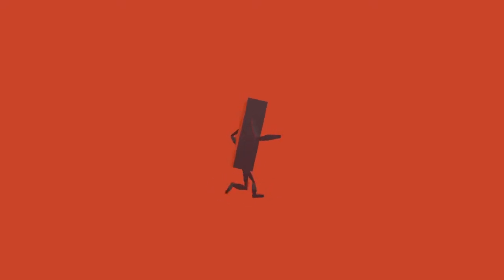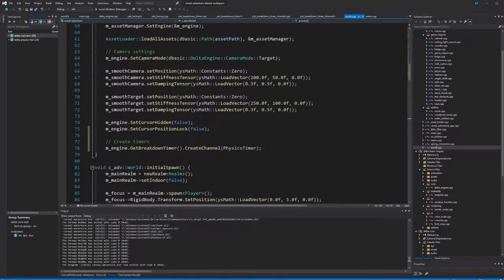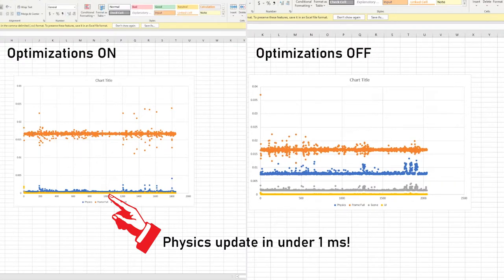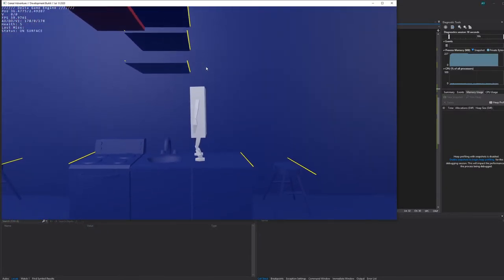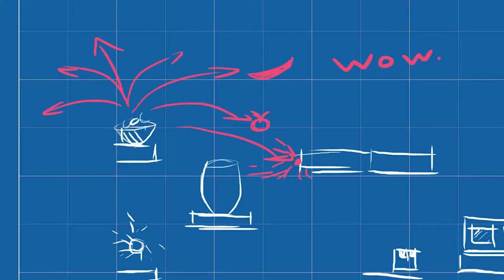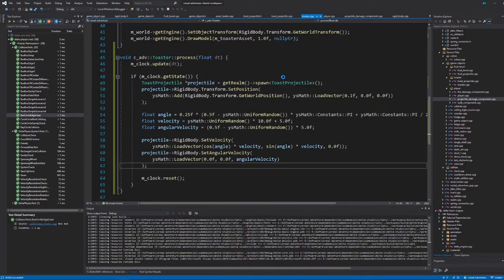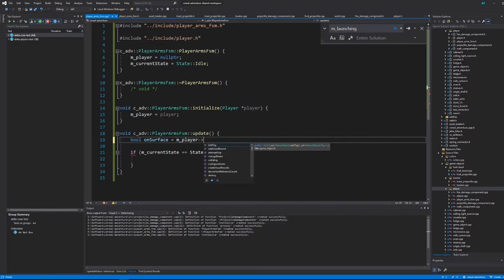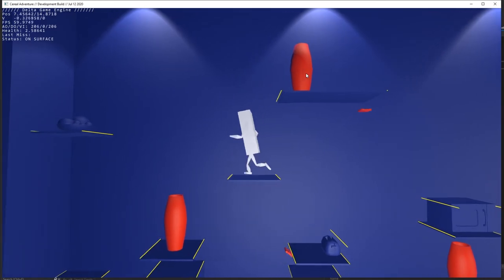New Obstacles! Toast and Fruit Launcher // C++ Game Devlog #4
In this game devlog I add some new game obstacles which use my now fairly robust physics engine. This is part of a lifelong dream I've had of making an entire video game from scratch in C++ by myself.

This video looks at the following topics:
 - Physics engine programming
 - Designing game mechanics and controllers
 - Game engine programming
 - Game development with C++

As of the recording of this video, the game is under the working title of "Cereal Adventures." It's an indie game in which a sentient cereal box must navigate a dangerous 2.5D world in order to beat out his breakfast competitors.

If you like my work and would like to support me, consider donating!